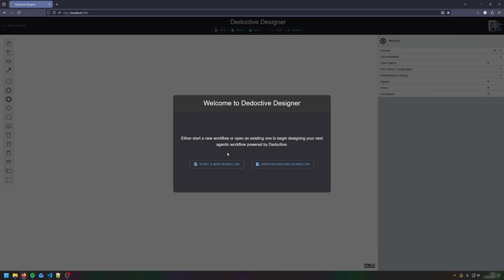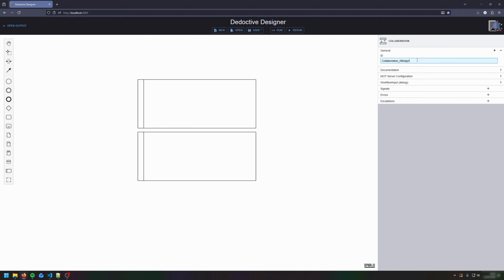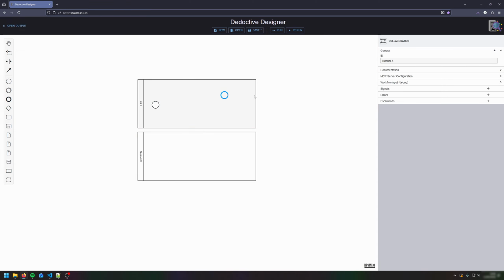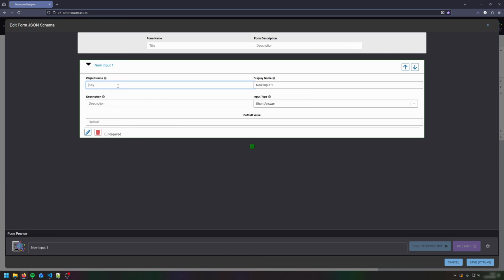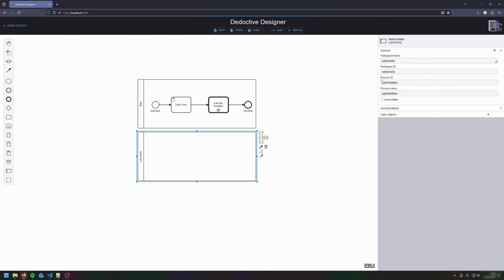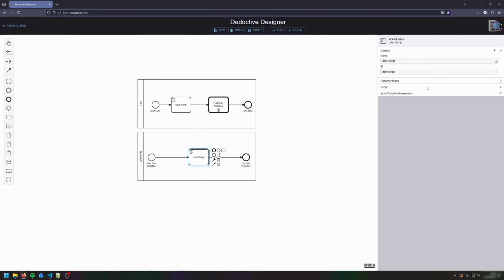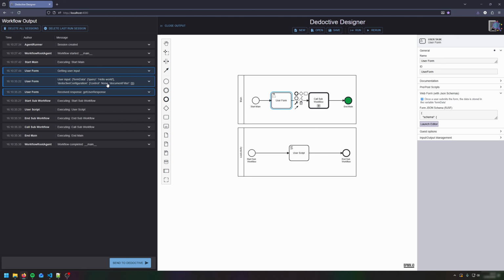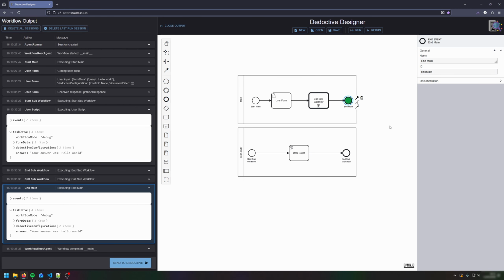Developer Edition: Tutorial 5 - Subprocesses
In this video, Alistair explains how to modularize your workflows using Subprocesses. As workflows become more complex, breaking them down into reusable parts is essential for maintainability. You will learn how to use "Participants" and "Call Activities" within the Dedoctive Developer Edition to create nested workflows within a single BPMN file.

What You’ll Learn:
• Setting up Participants: How to use the "Participant" (pool) element to define separate processes (Main and Sub-activity) within one "Collaboration" canvas.
• Critical Naming Conventions: The specific naming scheme required for the system to recognize the default entry point (setting the main Process ID to _main_).
• The "Call Activity" Task: How to configure a specific task type to trigger a separate process ID (e.g., subworkflow) rather than executing a script directly.
• Data Scope & Flow: Demonstrating how data, such as user input from a form, flows into the sub-process for manipulation (via a Python script) and flows back out to the main workflow.
• Execution Tracing: stepping through the task data to visualize the jump from "Start Main" to "Start Subworkflow" and back again.

--- Tutorial Resources ---
Script:
answer = "Your answer was: " + formData.get('query')

Next Up: In Tutorial 6 we'll cover how to call external BPMN files as a subworkflow